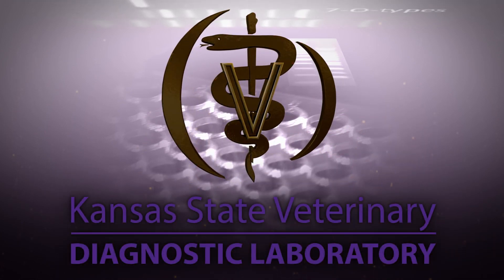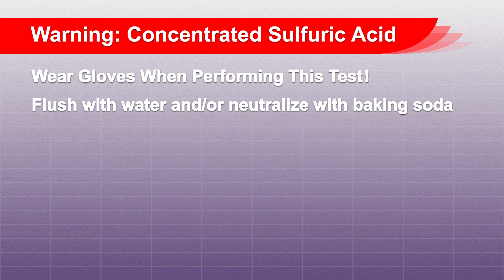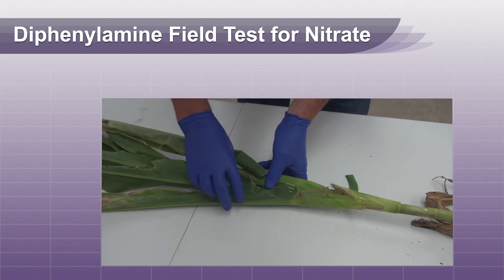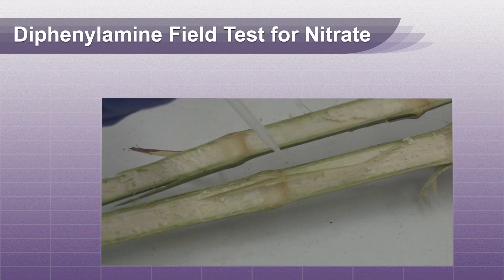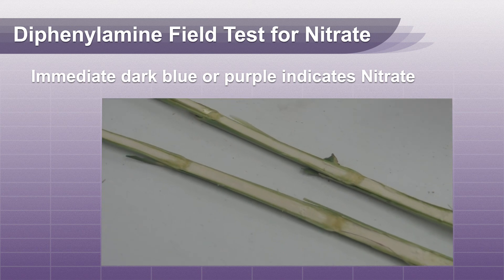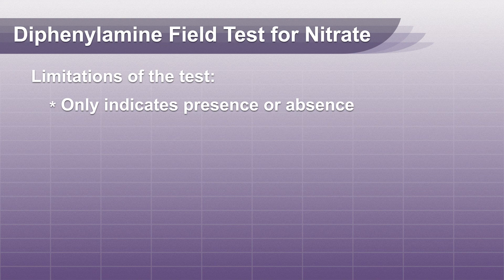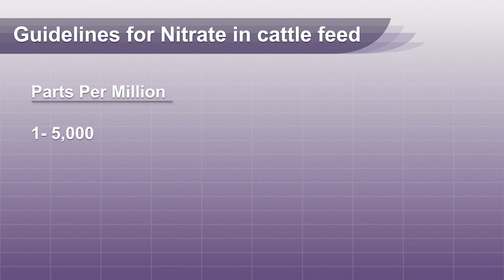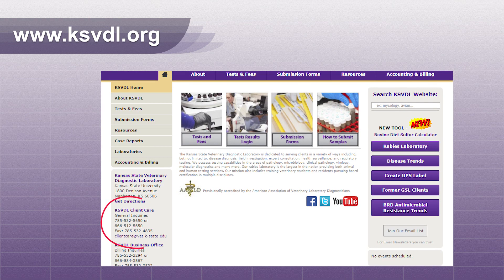Field Screening Test For Nitrate in Corn or Sorghum Stalks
This video will demonstrate a field screening test for nitrate in corn or sorghum stalks.
Warning:  The test solution is a concentrated sulfuric acid solution.  Wear gloves when performing this test.
The diphenylamine field test is a quick test for the presence or absence of nitrate in plant material. As with any field test method, this test should be used only as a screening tool.  Any positive tests should be followed up with a laboratory analysis for quantification.